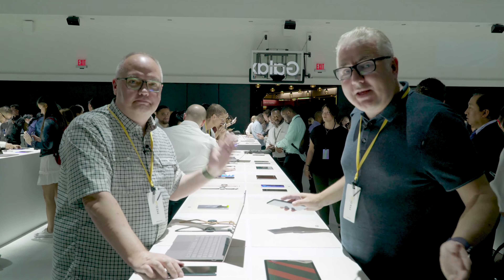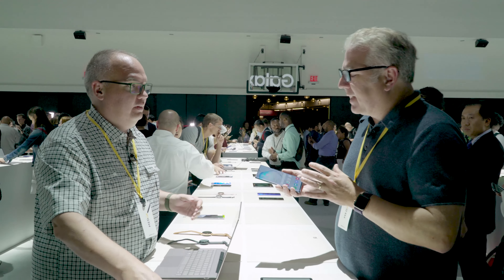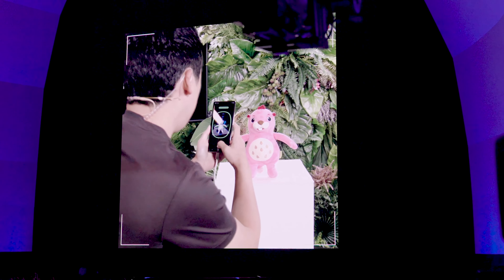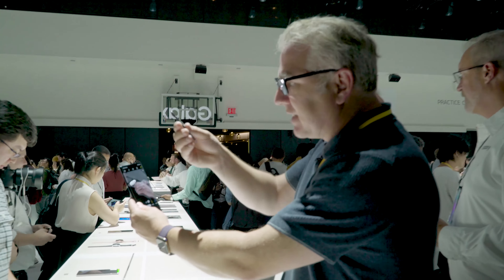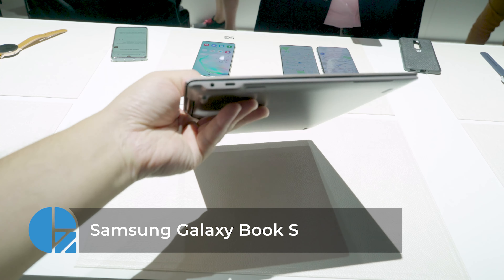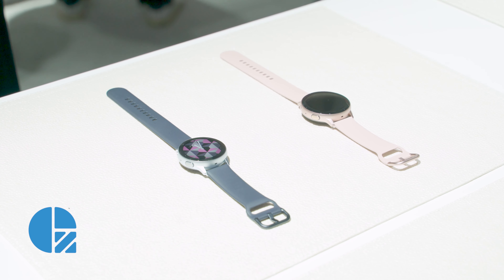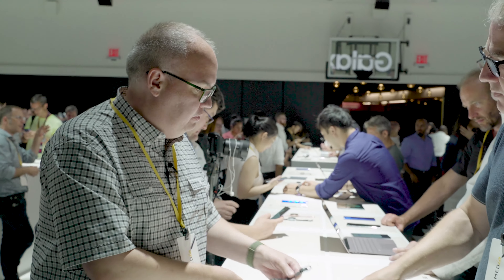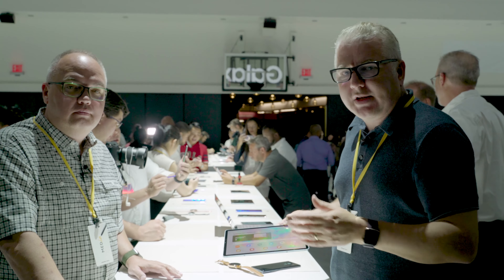Samsung Unpacked 2019 with GetConnected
- GetConnected witnessed Samsung Unpacked 2019 in Brooklyn, NY. We get hands-on with all the new products including the Samsung Galaxy Note 10 & 10+, Galaxy Book S laptop, Watch Active 2, and Galaxy Tab S6. Let us know what you think of all the new products in the comments.